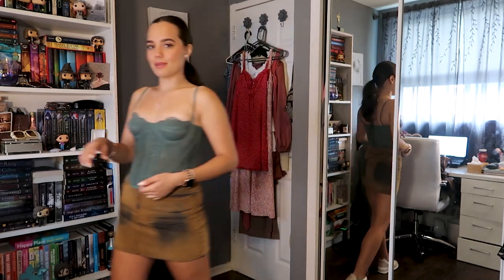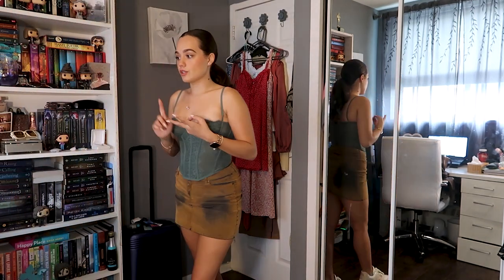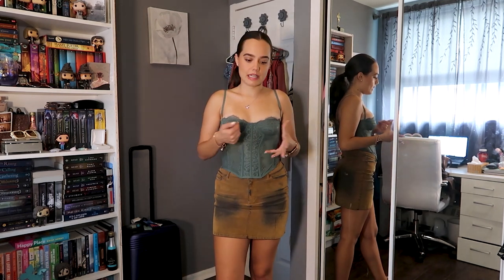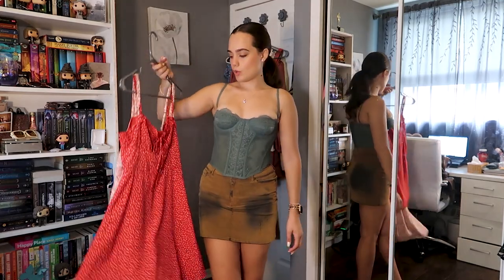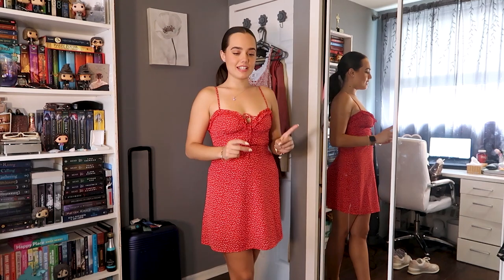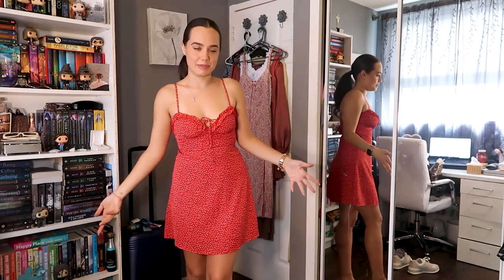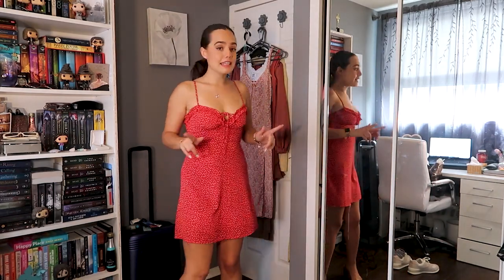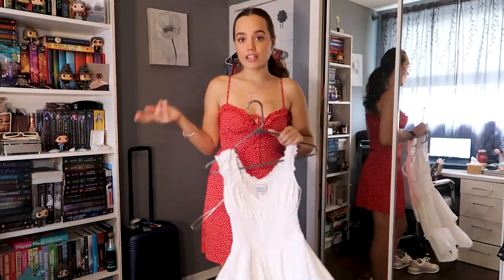STYLE WITH ME: European Girl Summer Edition ✨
Hi friends!! Today, I'm going to be styling all of the pieces I took with me on my Europe trip to France & Italy this summer ~ travel vlogs are coming soon, so stay tuned!!

LINKS/WHERE I GOT EVERYTHING
PARIS
Outfit #1
✰ Skirt: I think my mom bought it somewhere in Europe 20 years ago haha
✰ Shoes: New Balance 574 in Pink/Taupe

Outfit #4
✰ Sleeveless Sweater: Abercrombie

NICE
Outfit #1
✰ Blue Dress: Windsor
✰ Gladiator Sandals:

Outfit #2
✰ White Top:

VENICE
Outfit #1
✰ Black Set: American Eagle
✰ Gladiator Sandals:
✰ Black Purse: Kate Spade

FLORENCE
Outfit #1

Outfit #2
✰ Teal Set: Backyard Roses

ROME
Outfit #1

Outfit #2
✰ Dress: Abercrombie
✰ Heels: Aldo

if you're still reading this, comment a 🧳 !!Y